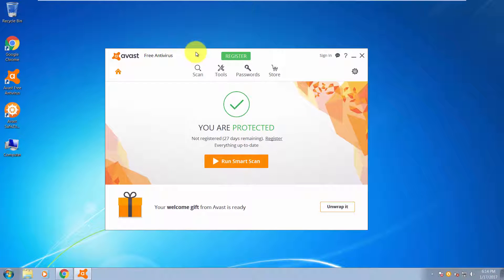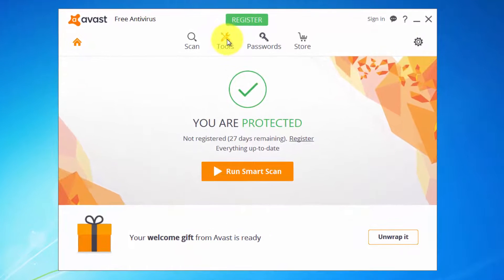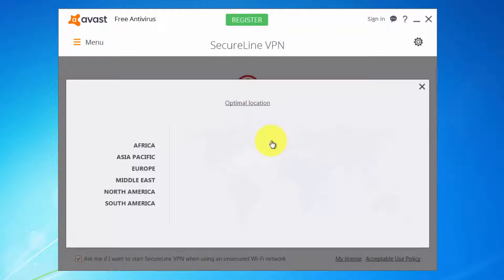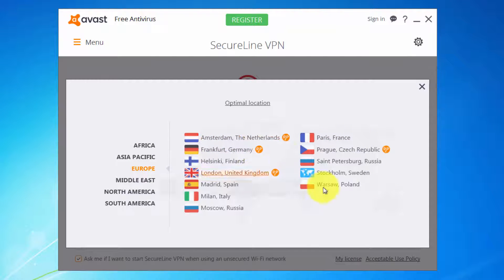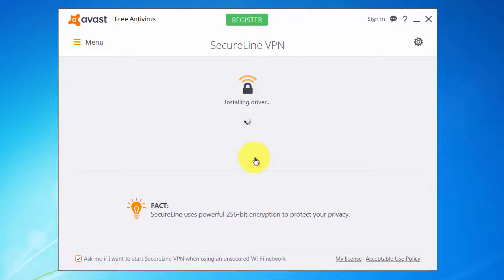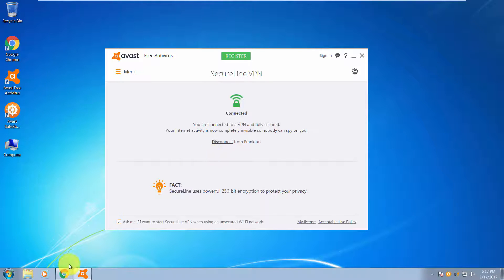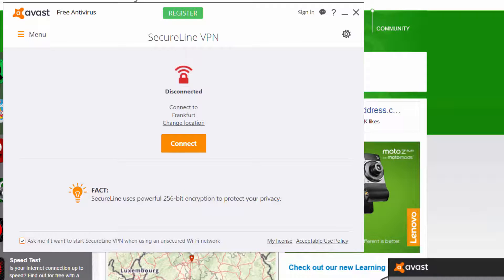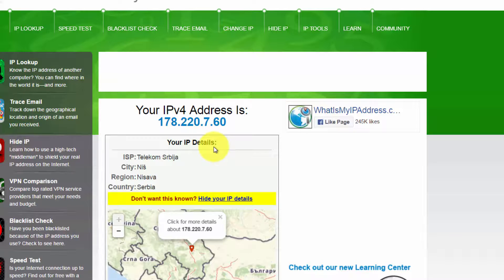Change IP Address Easily Using Avast VPN Secure Line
You can use Avast VPN Secure Line to hide your IP address by clicking on the following link: